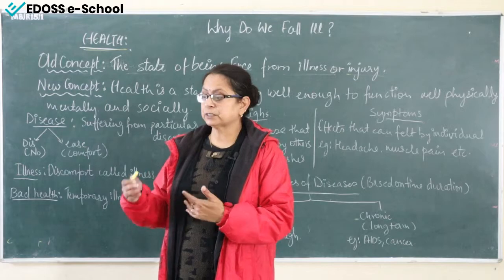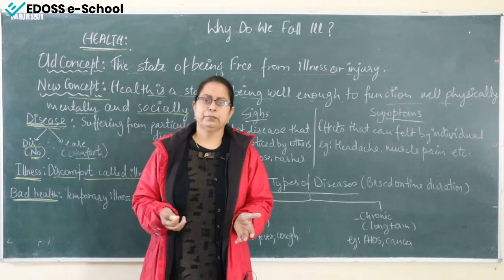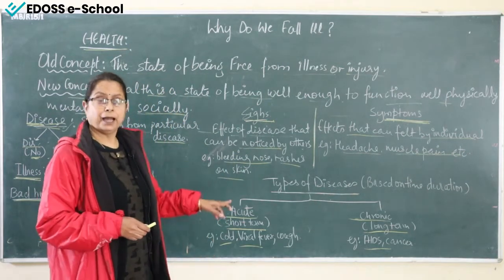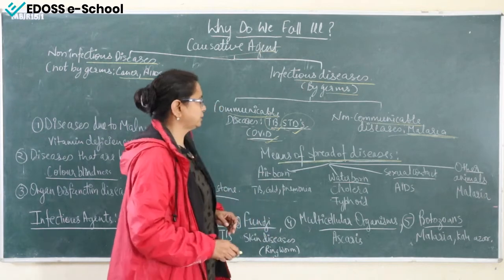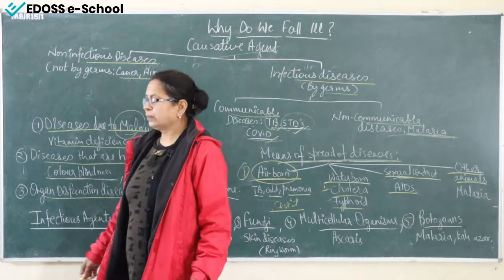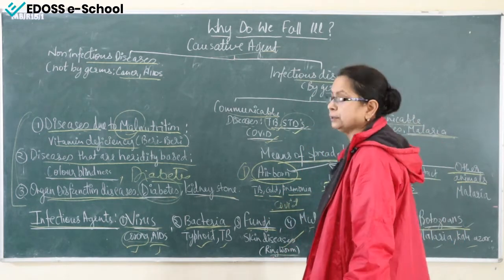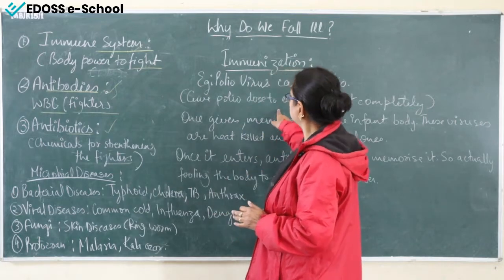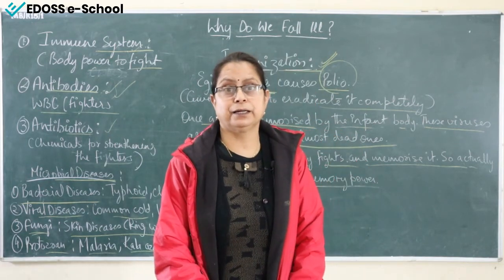Why do we fall ill ? – NCERT – Class IX - Biology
Health, diseases, types of diseases, means of spread of diseases, immunization, microbes causing diseases etc.